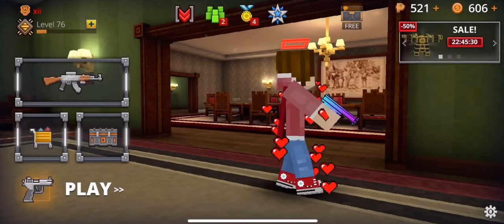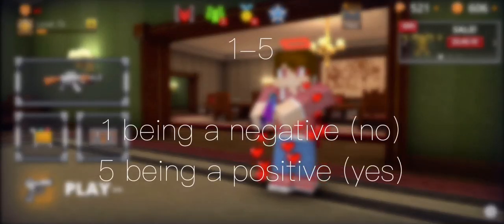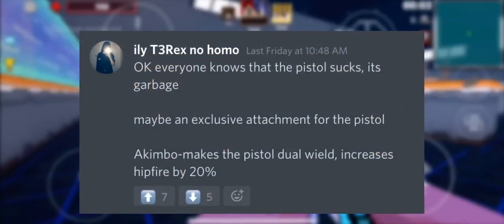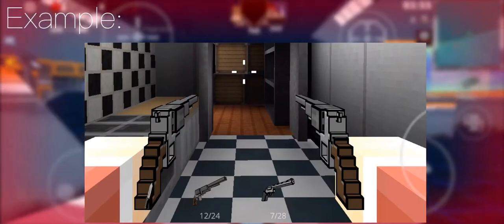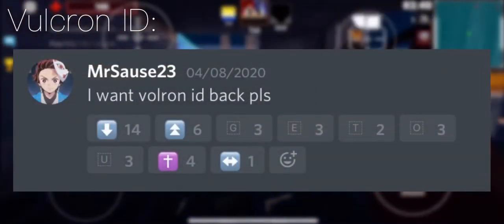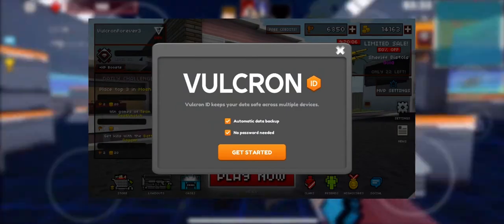Rating YOUR SUGGESTIONS in PIXEL STRIKE 3D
Yo what is going on guys? I know I didn’t upload yesterday so I apologize to the fullest! I do plan on pumping out more videos soon!

Today I’ll be reviewing Pixel Strike SUGGESTIONS, so if you have a suggestion I might just review it! Thank you Metared for the idea!

(You can also suggest down in the comments too! Only doing another video like this for 15 likes)

Okay bye!